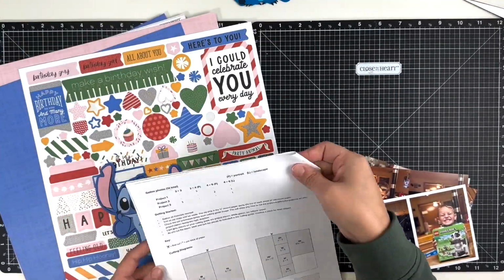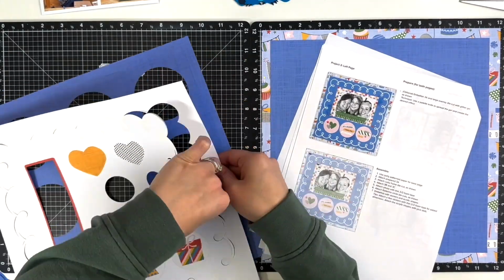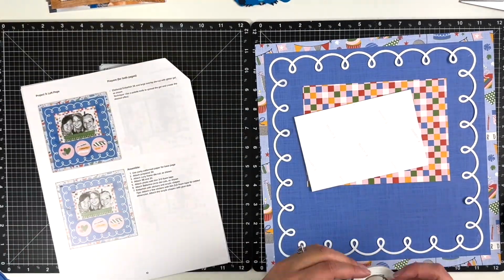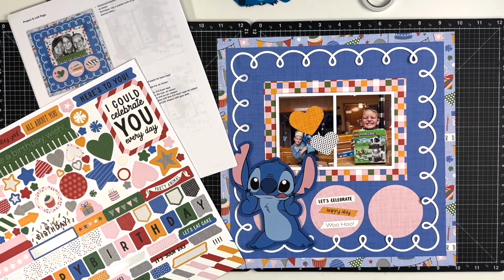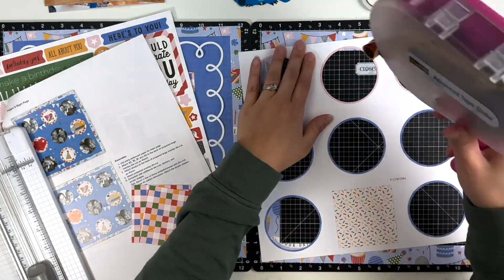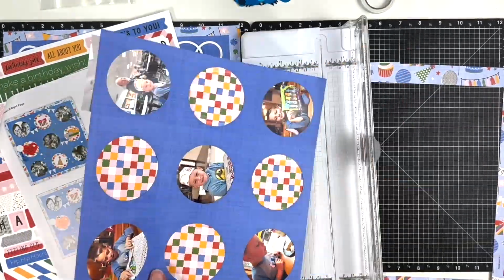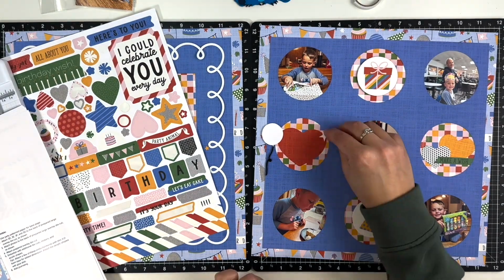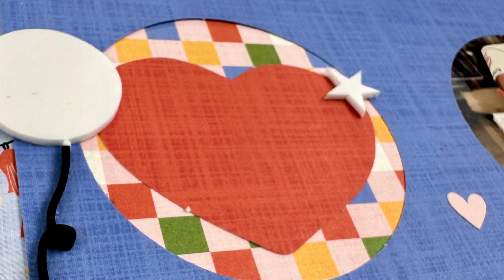Two Page Scrapbook Layout Process Video//Let's Party Scrapbooking Workshop//Close To My Heart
This is the BRAND NEW Let's Party Scrapbooking workshop from Close to My Heart. I hope you enjoy this video and find some crafting inspiration!